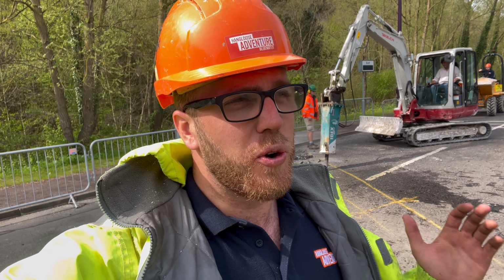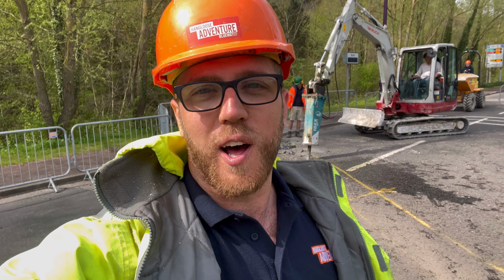Episode 1 | Outdoor Skydive Machine | Building Hangloose Bluewater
We have some exciting news! The team have started digginf up the road for the main power supply  to be installed for the Outdoor Skydive Machine.

We're so excited for what's to come and can't wait for you all to experience this amazing adventure with us.